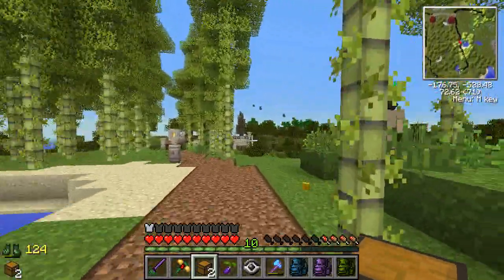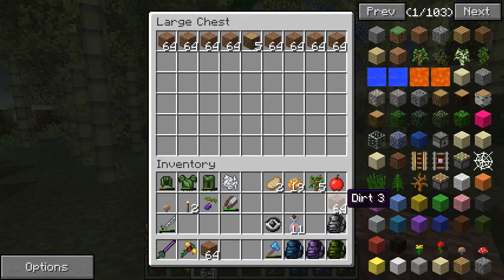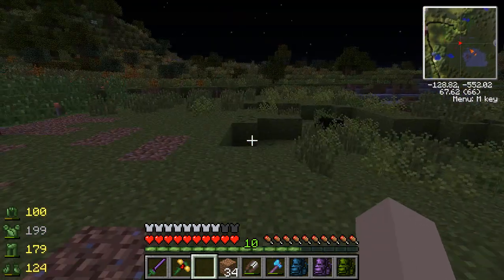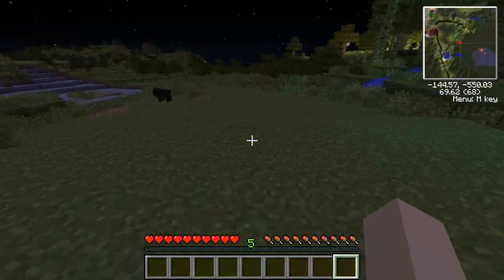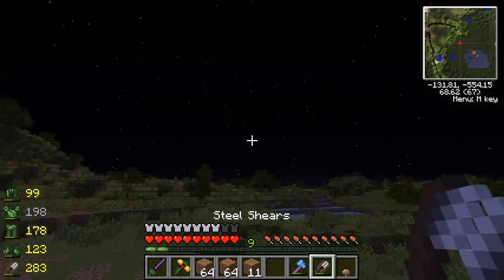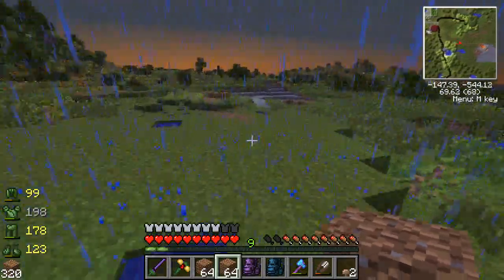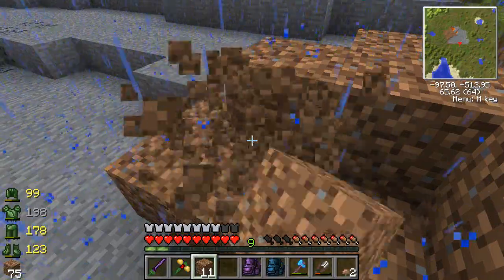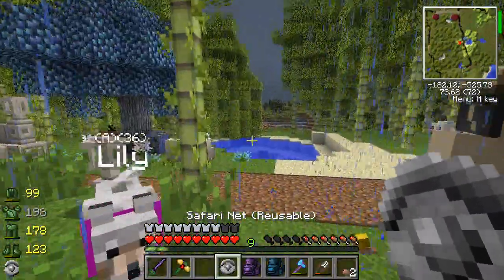Curse of the Bamboo Ghosts!! 🐘 Zoo Crafting: Episode #403